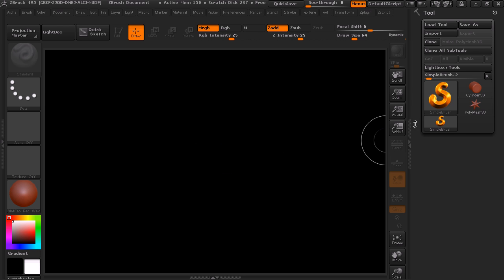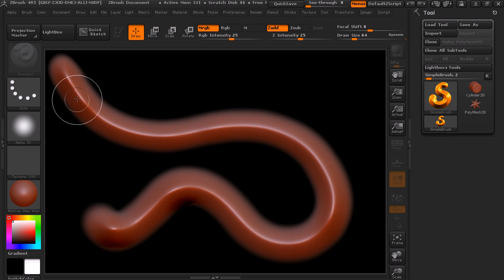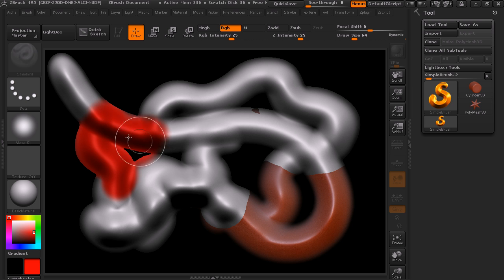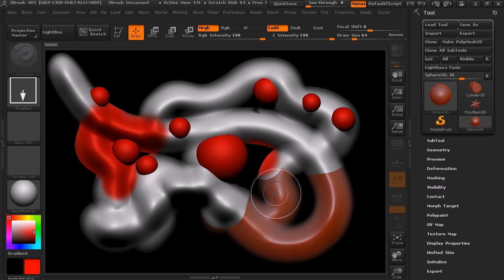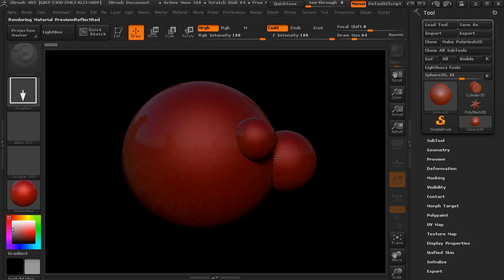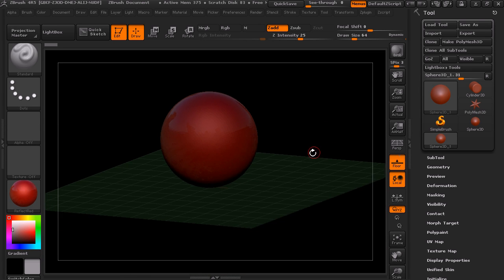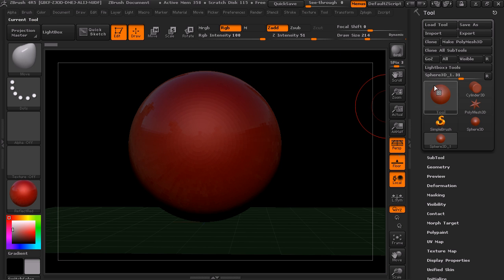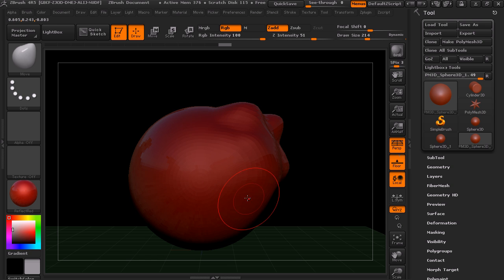Quick Start to ZBrush Volume 1 Tutorial 3